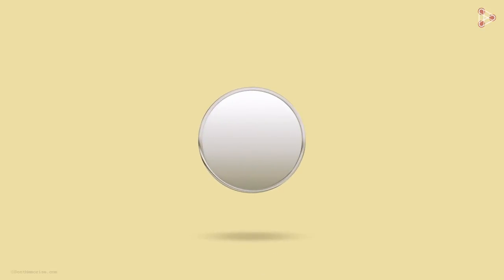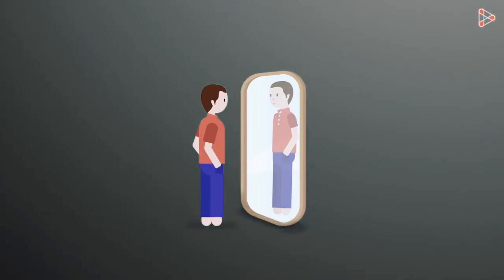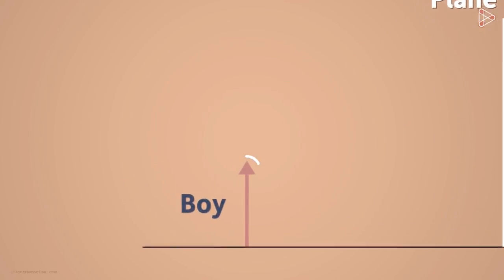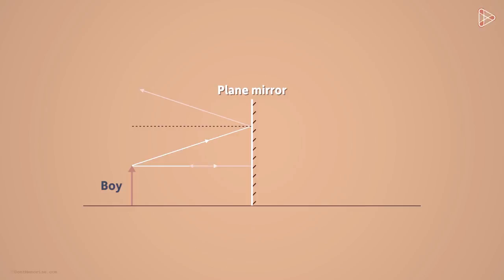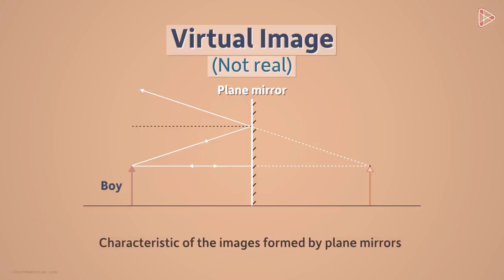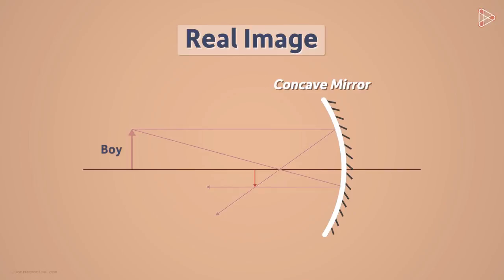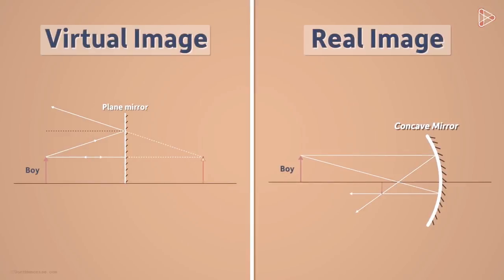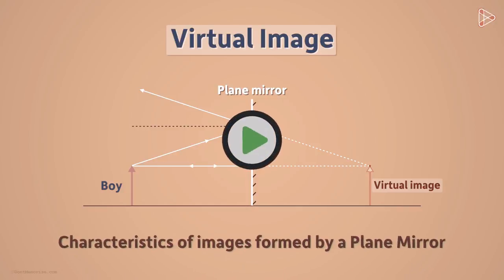April 21, 2018